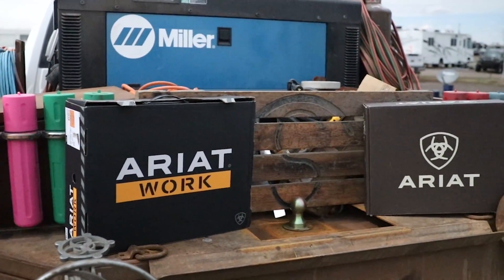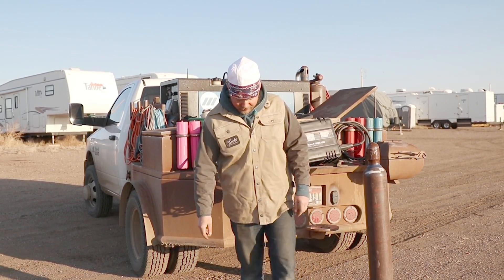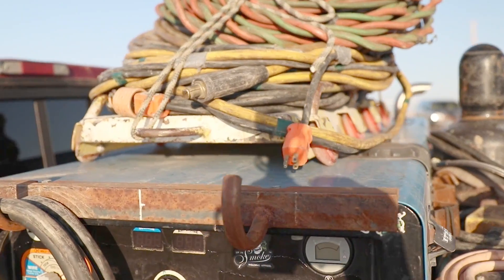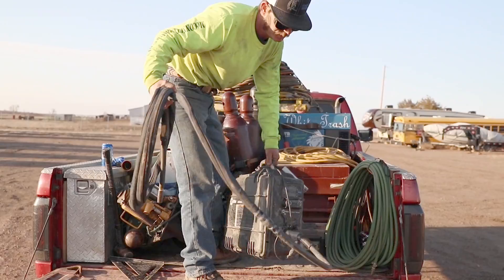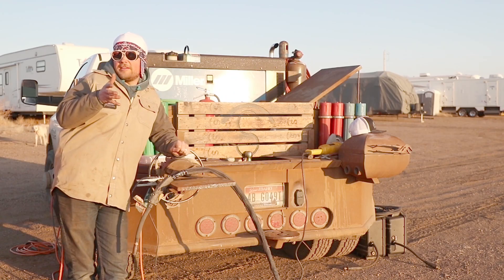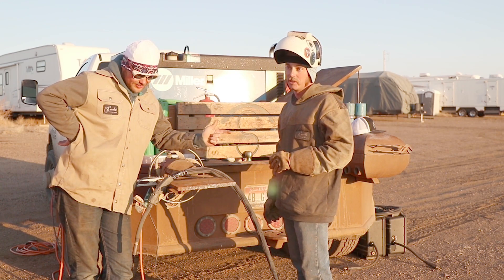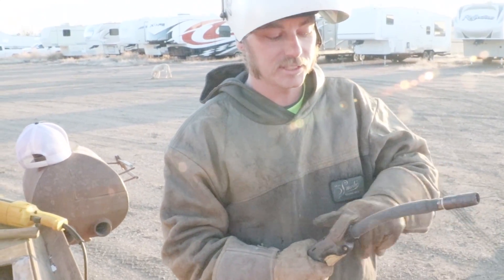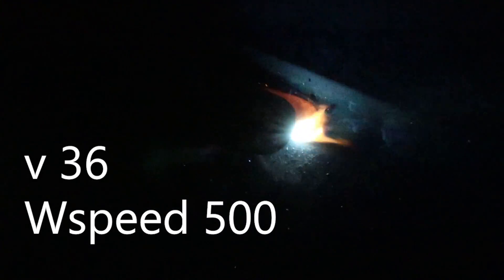Dual Shield Set Up - Miller extreme 12vs Suit case Wirefeed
Weld Gauges

8” Bernard mig flex head